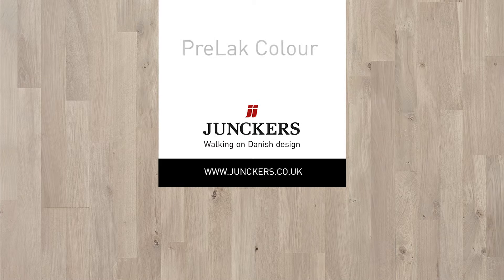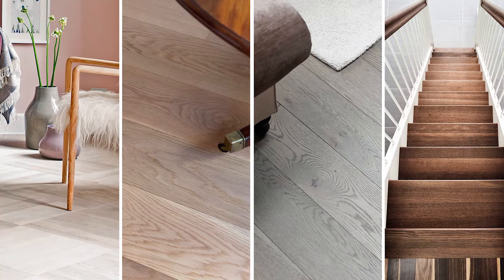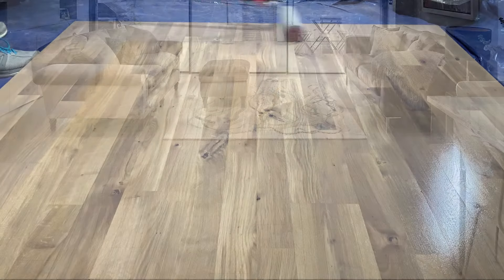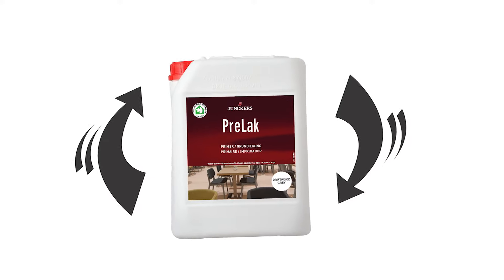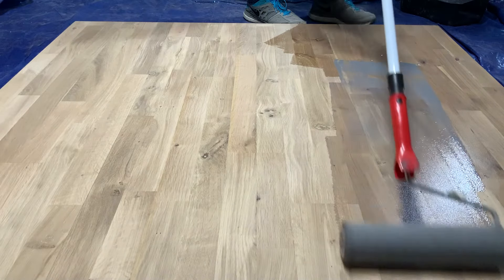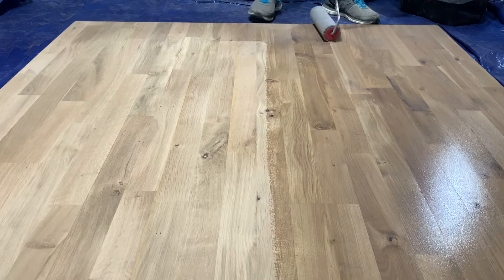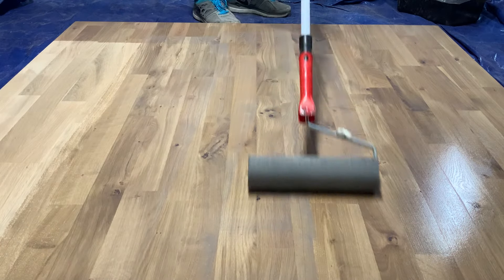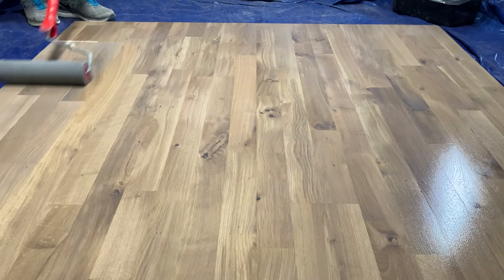Junckers PreLak Driftwood Grey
We are proud of our Driftwood Grey Prelak, it looks especially good on pine, which can often be difficult to stain in an attractive way.